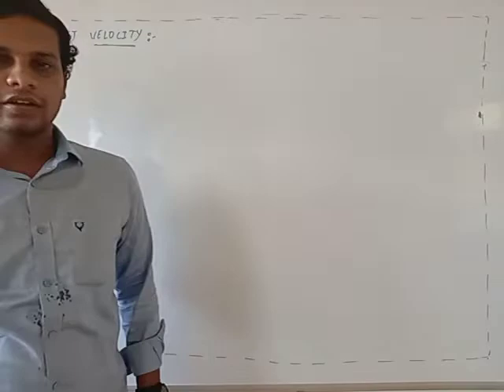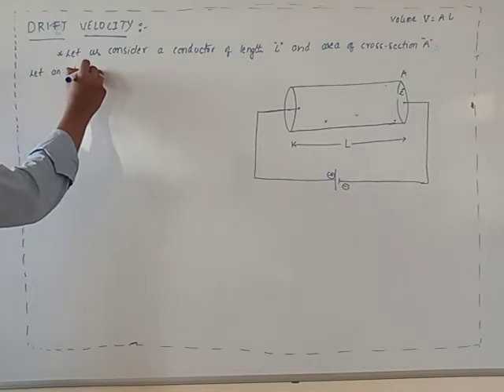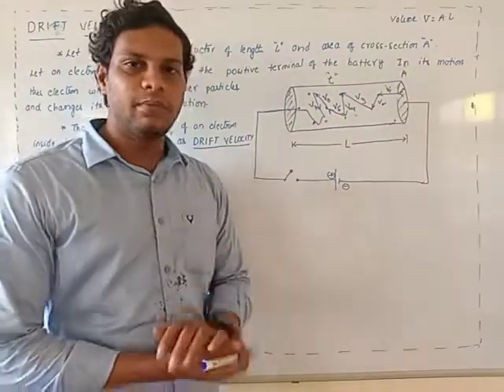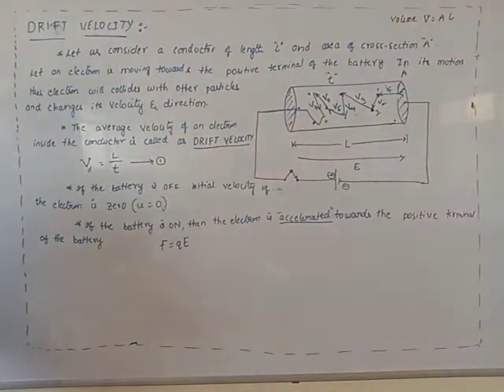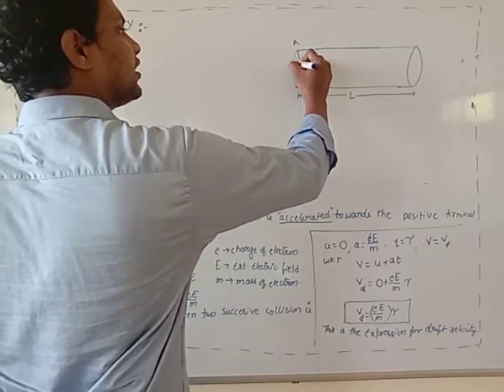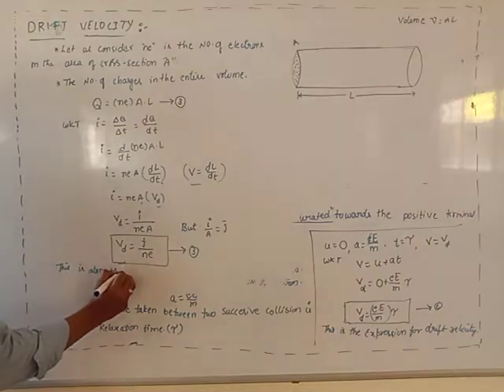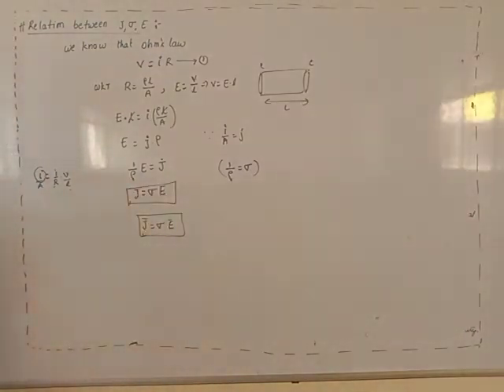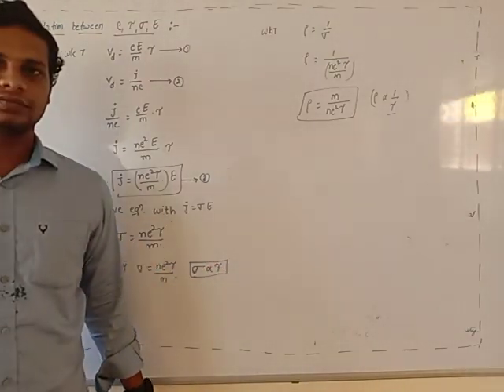Current electricity. Drift velocity